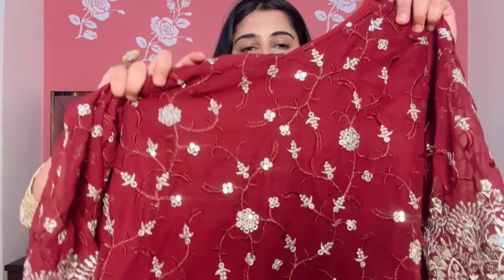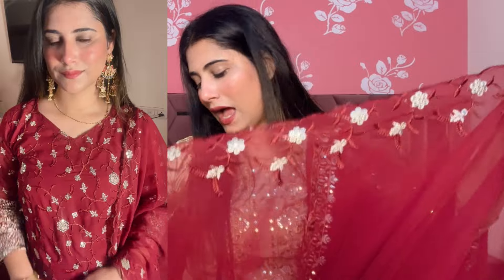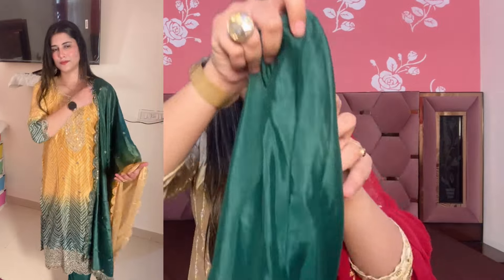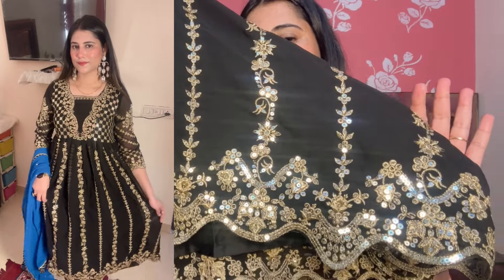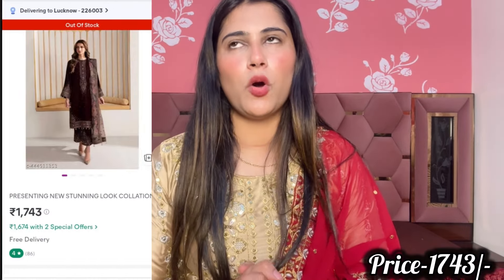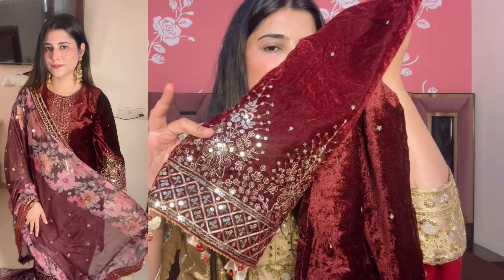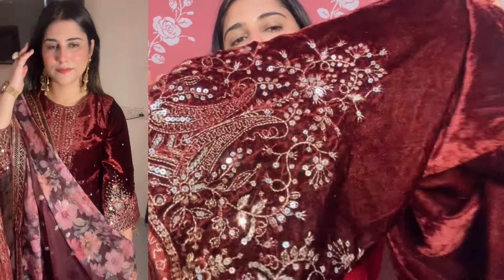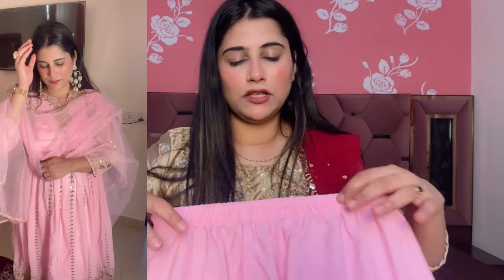Meesho 10+ trending pakistani kurta set 🥰 Festive special beautiful kurta set 🔥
Follow karlijiyega🥰

LINKS-